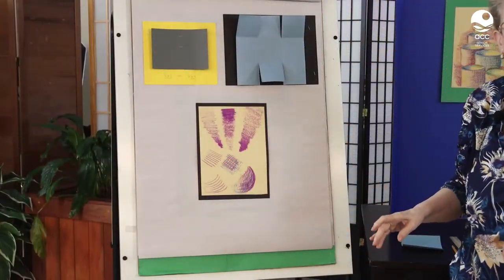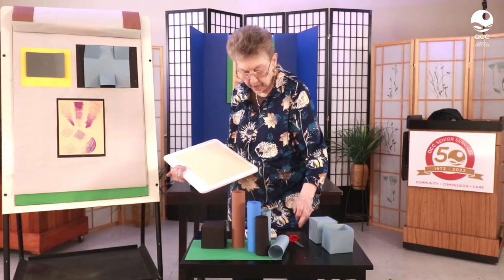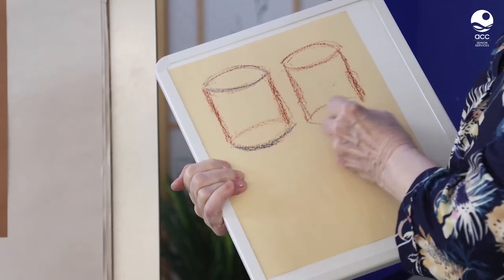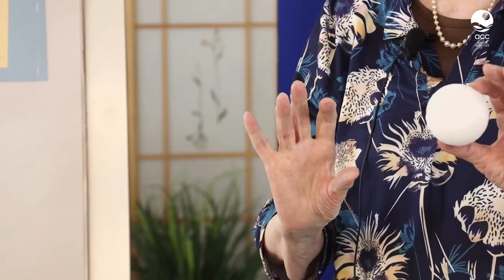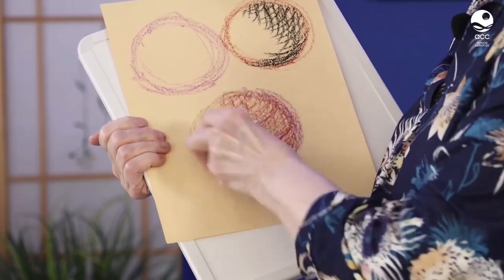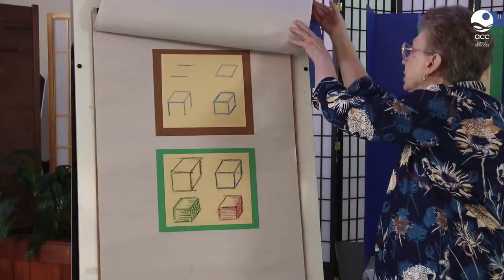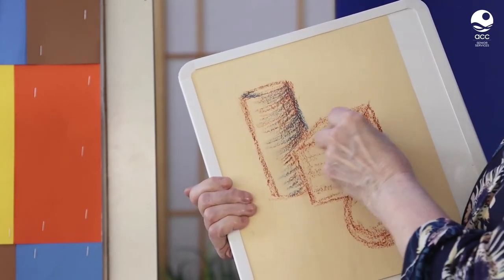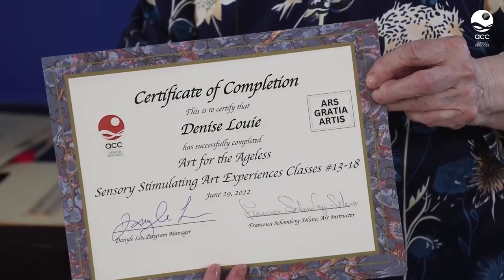Art For The Ageless Class #18 Still Life with Oil Pastels with Francesca Schomberg-Solano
This will be a beginner and early intermediate class for art enthusiasts. This new series of six workshops will focus on developing each students’ unique art style while continuing to explore different art media. Students will experience molding and painting their own clay piece, draw and paint mythical creatures with ink and liquid watercolor, use foam plates to print ‘Signs of the Chinese Zodiac’ in multiple colors, learn ‘Still Life Composition’ utilizing oil pastels, and complete an ‘Ocean & Landscape’ image with soft pastels.